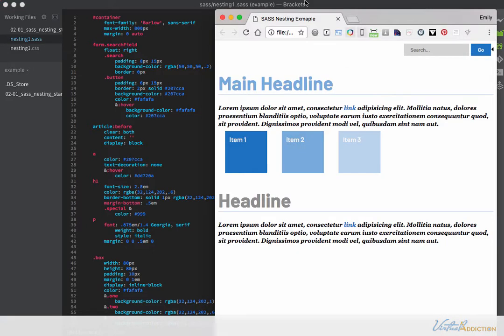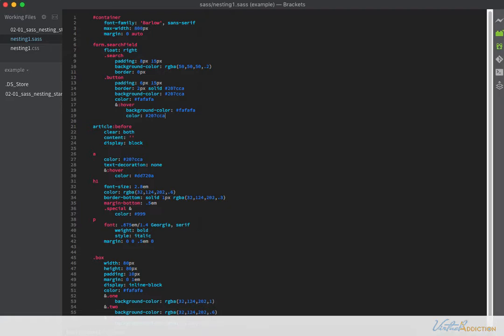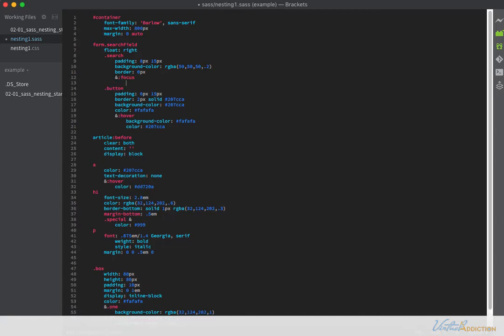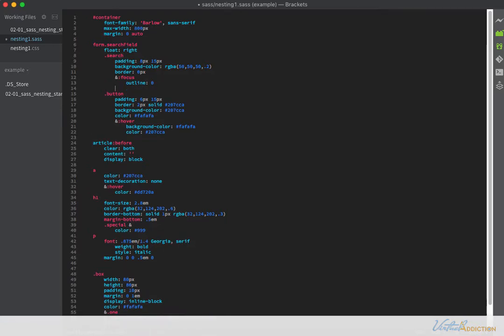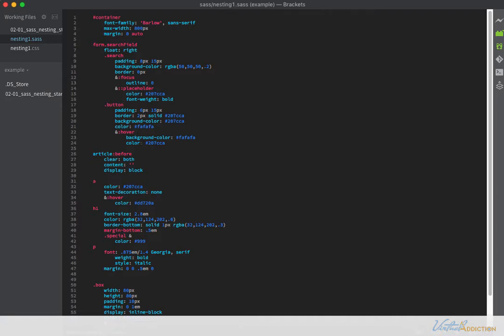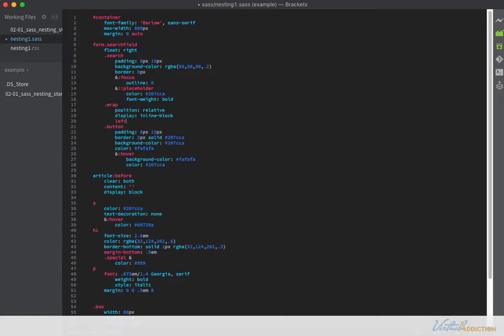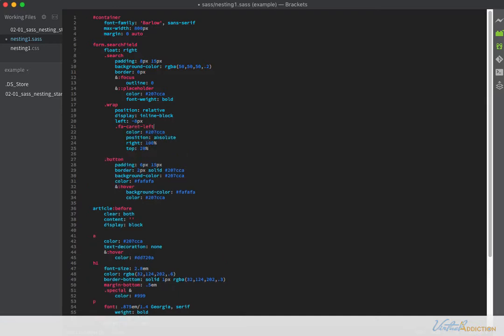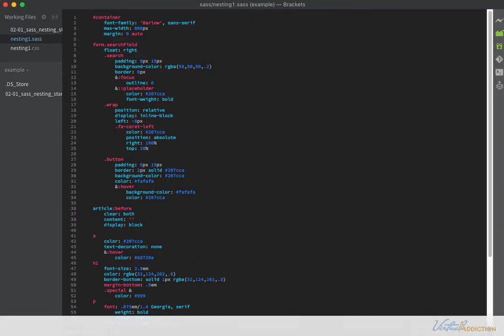SASS | Nesting, finish formatting